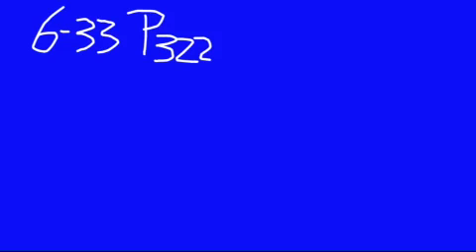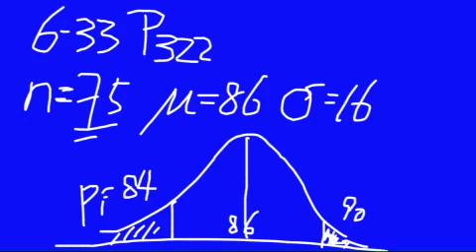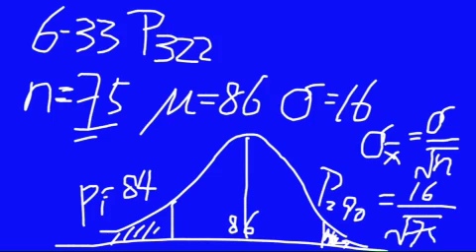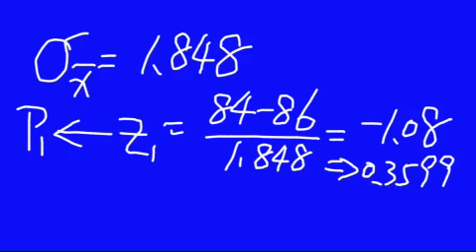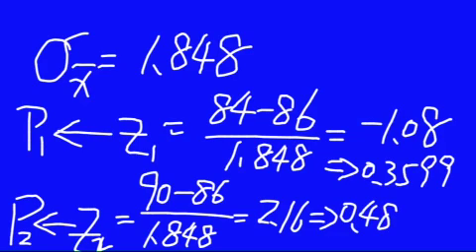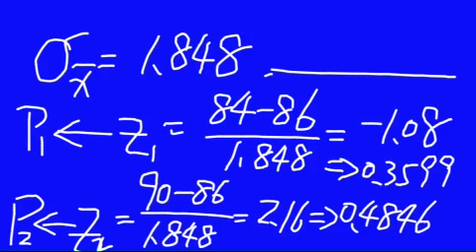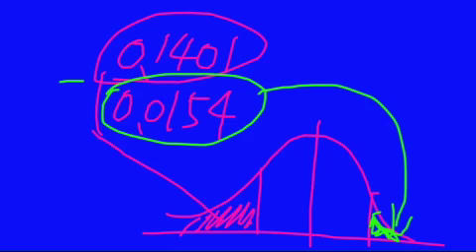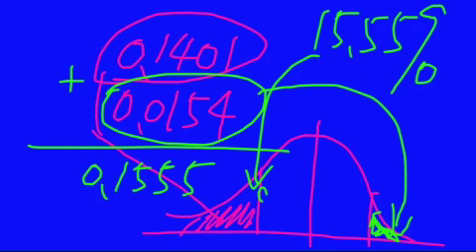Question 6-33 P.322